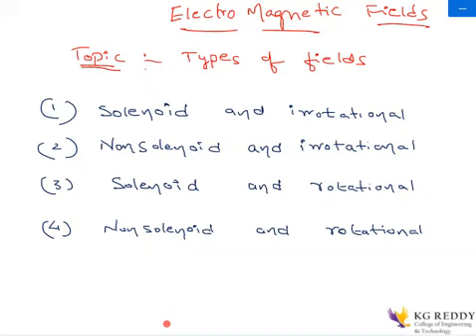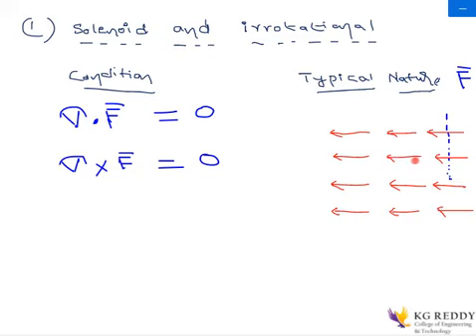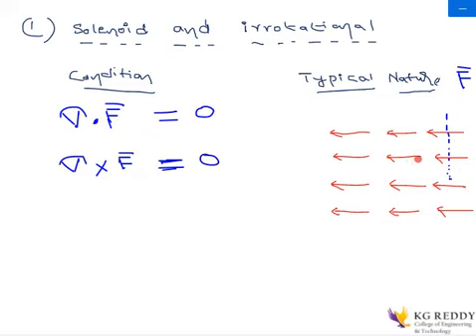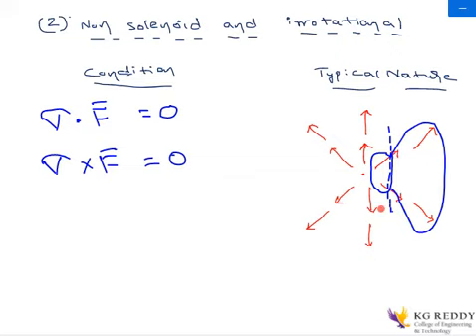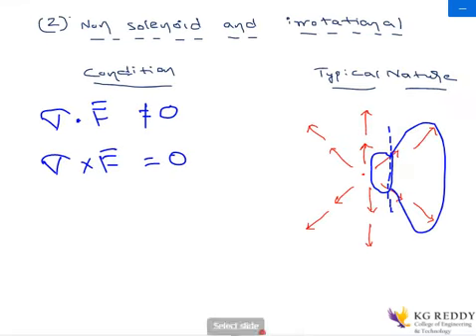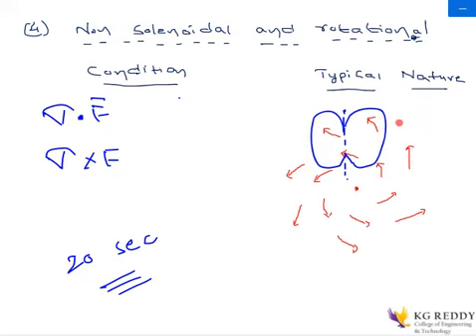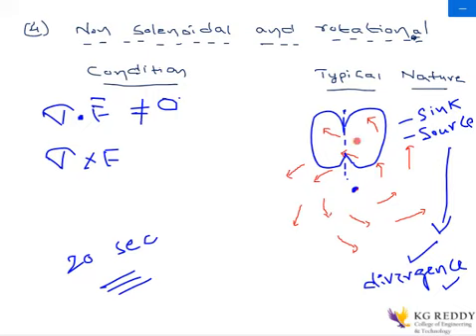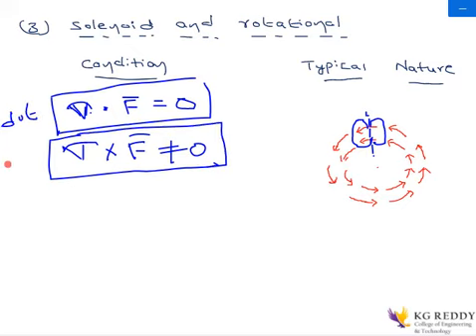EMF || Types of Fields and condition for Divergence and Curl || Solenoid and Non-Solenoid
This video demonstrates the condition of Divergence and Curl for Solenoid and Non solenoid filed which are rotational and irrotational